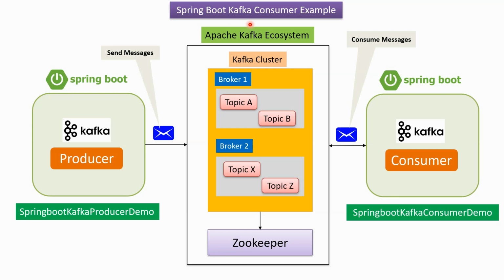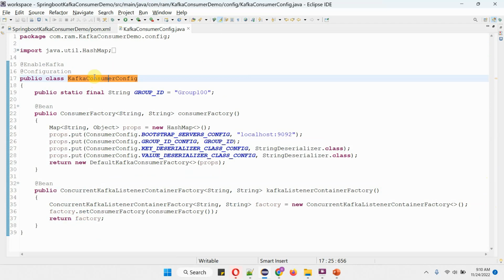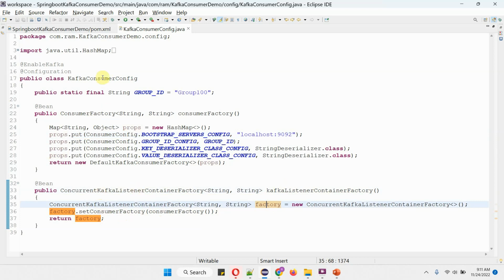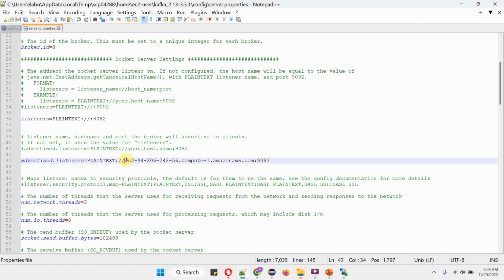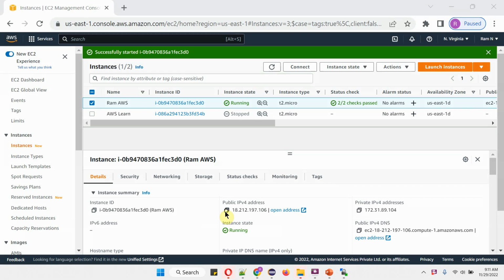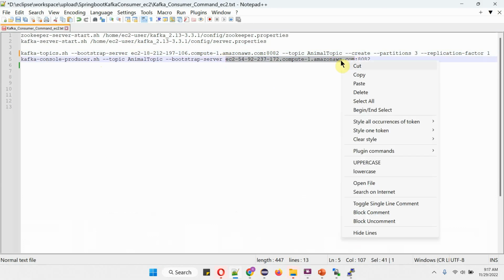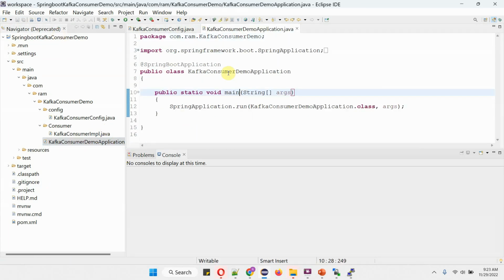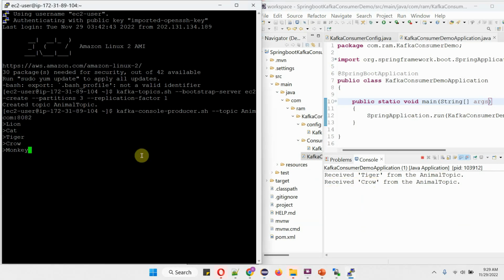Spring Boot Magic: Consuming Messages from Kafka on EC2!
Learn how to consume messages from Kafka on EC2 using Spring Boot in this tutorial on distributed systems and Apache Kafka integration. Unlock the magic of Spring Boot with this step-by-step guide!

Have you ever wondered how to **receive messages from Apache Kafka** using **Spring Boot**, especially when your Kafka server is running on a **cloud server like AWS EC2**? In this video, we break down the entire process in a way that is simple and easy to follow, even if you are a complete beginner.

Kafka is widely used for **real-time data streaming** and **event-driven applications**. When combined with **Spring Boot**, it becomes a powerful tool for building applications that can **listen to data continuously** from a topic.

✅ What a **Kafka Consumer** is and how it works.
✅ How to **configure Spring Boot** to consume messages from a **Kafka Topic**.
✅ How to connect your **Spring Boot app** to Kafka running on **AWS EC2**.
✅ How **Consumer Groups** help scale message processing.
✅ How to **test and verify** that your messages are received successfully.
✅ **Final takeaway** – how to use this knowledge in real-time applications and microservices.

By the end of this video, you will understand exactly **how to consume messages from Kafka using Spring Boot**, explained in **plain, beginner-friendly English** with a full hands-on demonstration.